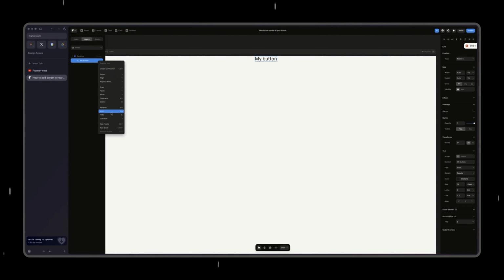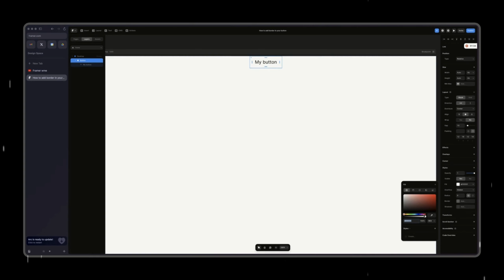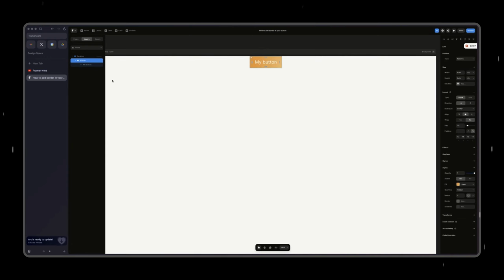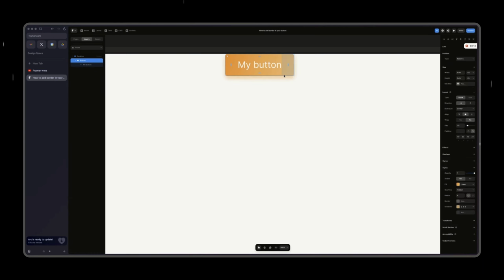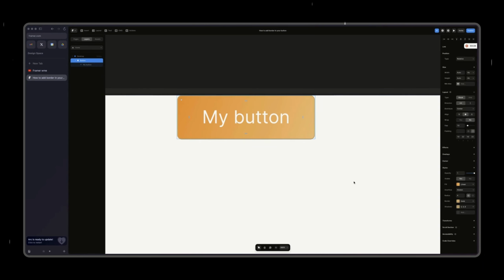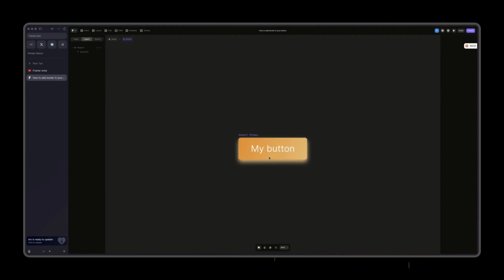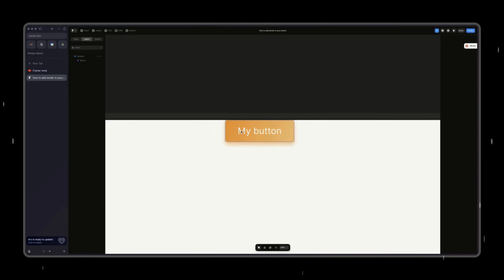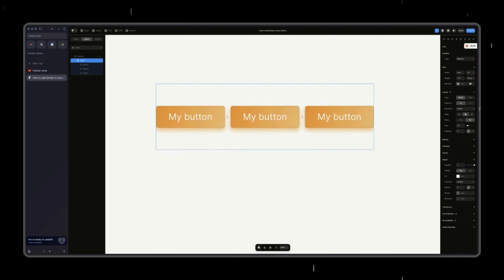How to convert a stack into a button in Framer (STEP-BY-STEP)